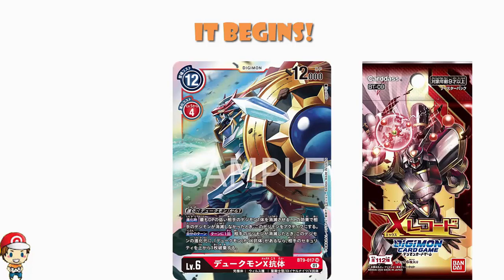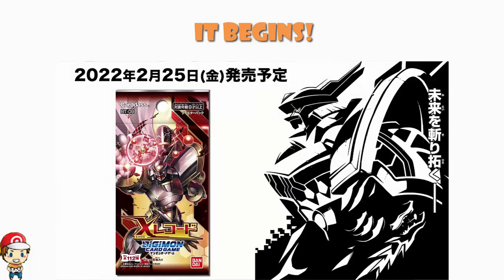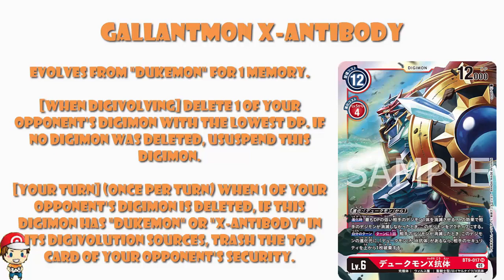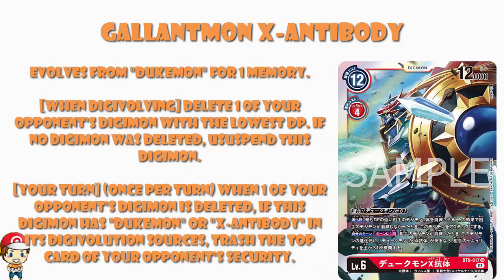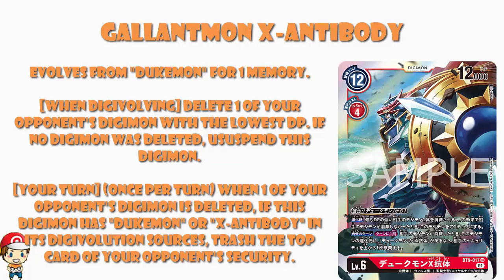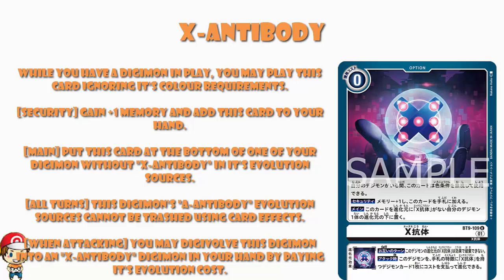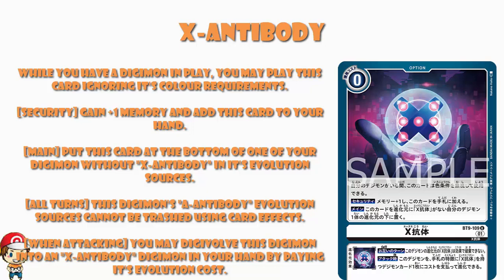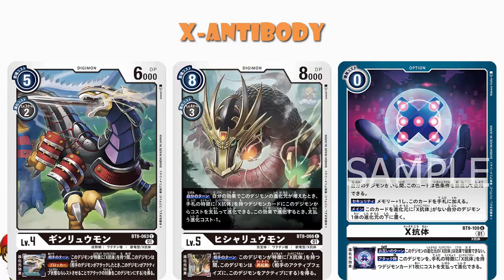1st Cards Revealed from BT9: X-Antibody! Super Rare Gallantmon X-Antibody! (Digimon TCG News)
We knew BT9 was gonna be all about X-Antibody and now we have our first reveals and they have not disappointed. Come see!

News etc.